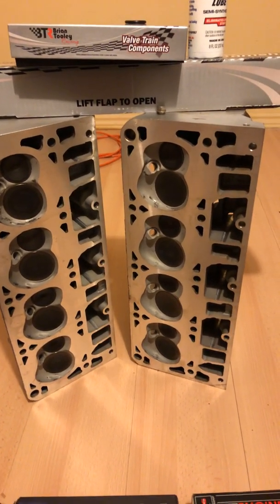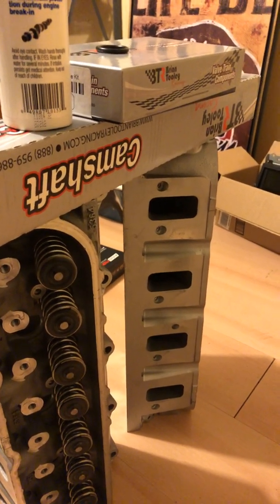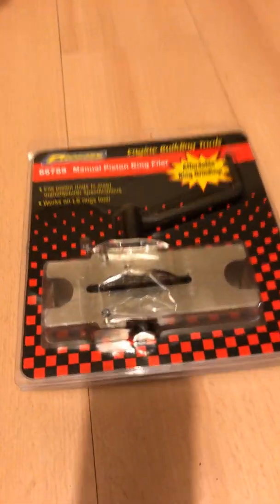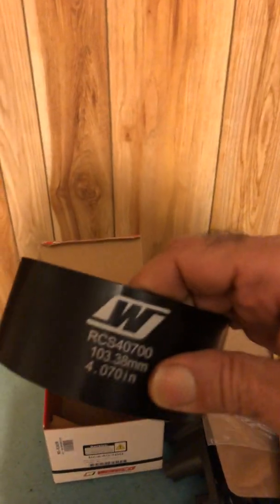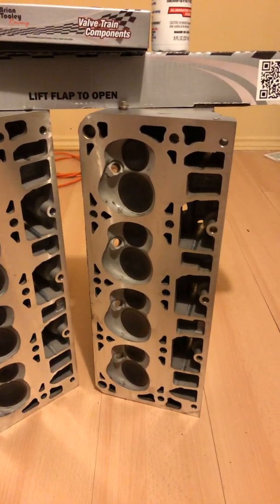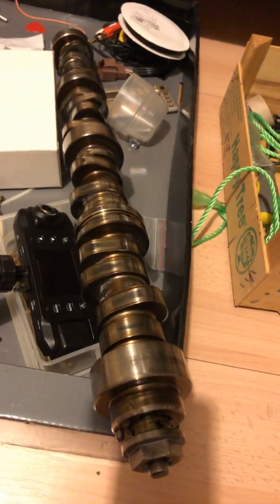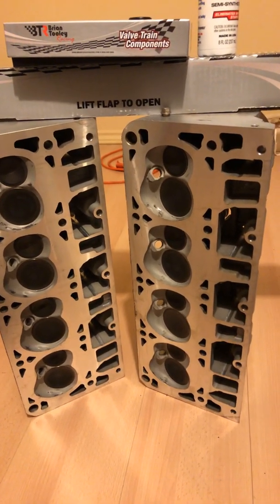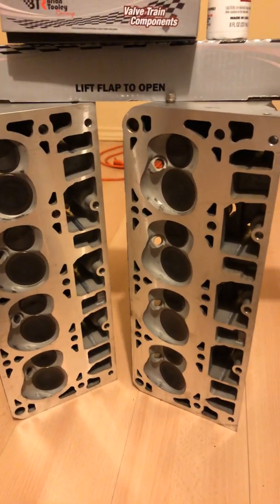LS3 416 stroker parts list accumulation!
Talking about building the 416 LS3 stroker engine